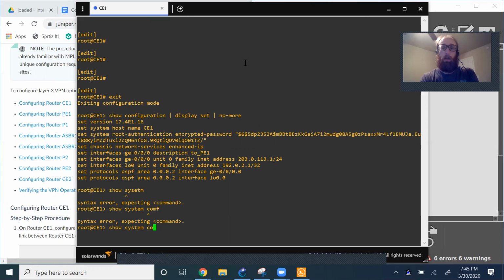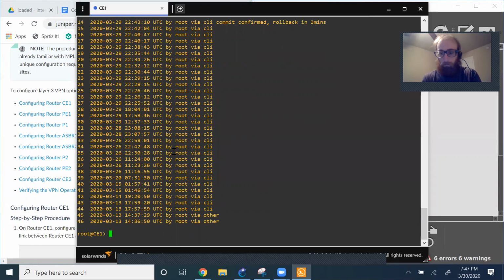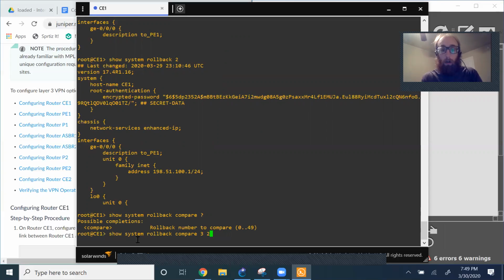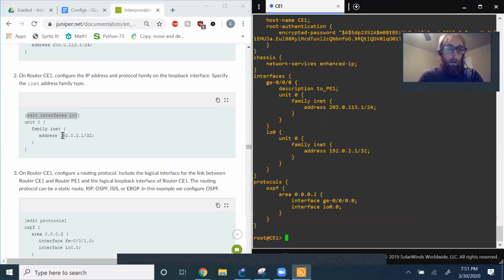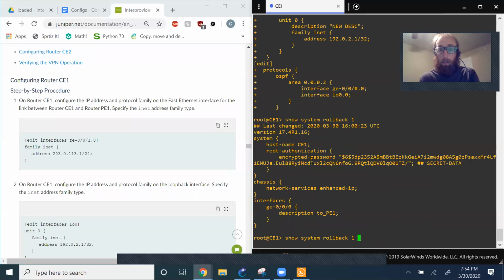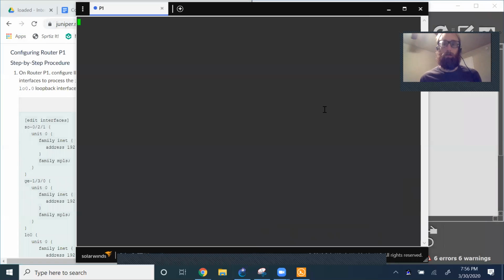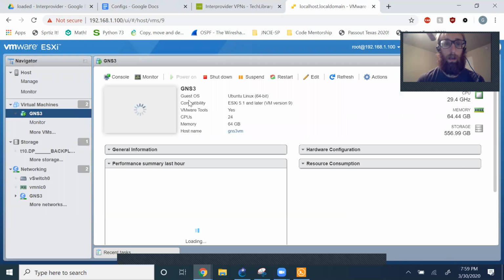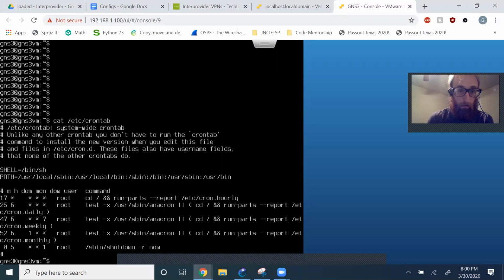{ VPNs | Inter-AS VPNs | Interprovider } Option B Setup - show system commit - rebooting the lab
Lab issues in this one. Had to cut the video short for a reboot. Really good demo in this video about Juniper "show system commit" and it's related features.